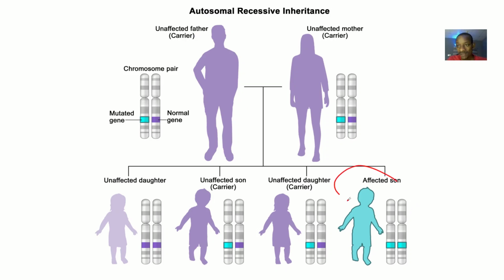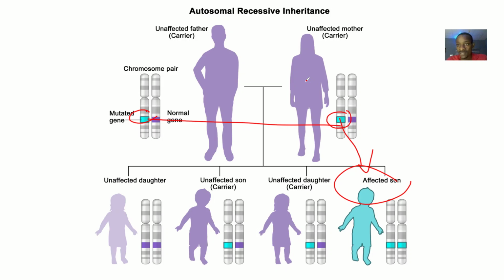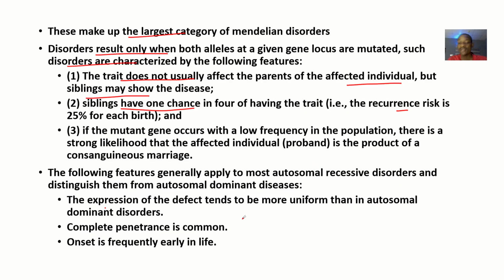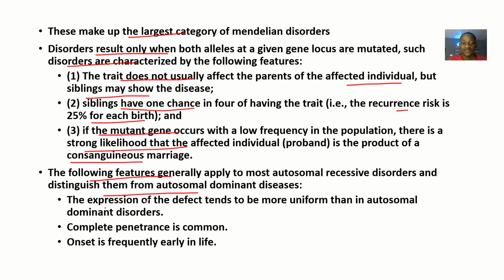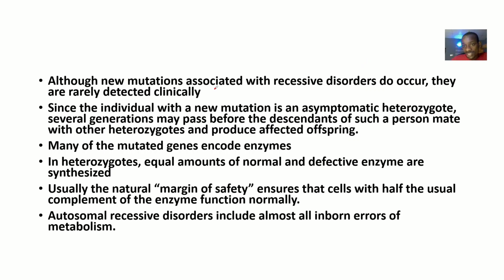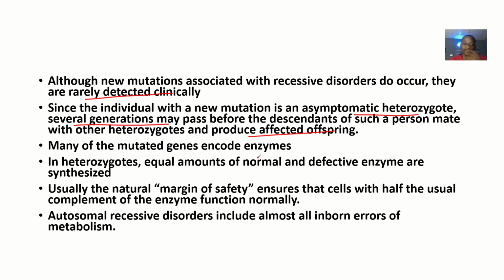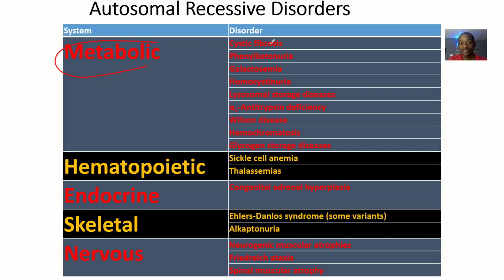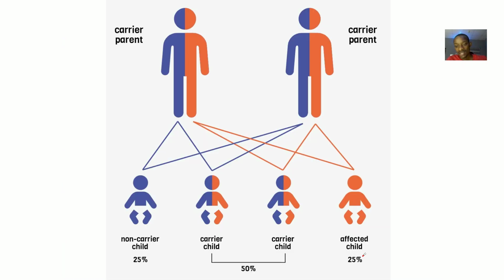Understanding Autosomal Recessive Disorders ; Overview, Definition and Examples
Autosomal recessive disorders are genetic conditions that follow a specific pattern of inheritance:

1. Autosomal: The gene responsible for the condition is located on a non-sex chromosome (1-22).
2. Recessive: A person must inherit two copies of the mutated gene (one from each parent) to express the condition.

Key characteristics:

1. Horizontal transmission: The condition is passed from parents to offspring in a horizontal line.
2. Low penetrance: Carriers of the mutated gene may not show symptoms.
3. Variable expressivity: The severity of the condition can vary among individuals.
4. Increased risk in consanguineous relationships (parents are related).

Examples of autosomal recessive disorders:

1. Cystic fibrosis
2. Sickle cell anemia
3. Tay-Sachs disease
4. Phenylketonuria (PKU)
5. Thalassemia

Inheritance pattern:

1. Carriers (heterozygotes): Have one normal and one mutated gene, usually asymptomatic.
2. Affected individuals (homozygotes): Have two mutated genes, express the condition.
3. Risk for offspring:
    - Carriers: 50% chance of passing the mutated gene to each child.
    - Affected individuals: 100% chance of passing the mutated gene to each child.

Genetic counseling and testing can help families understand and manage the risk of autosomal recessive disorders.